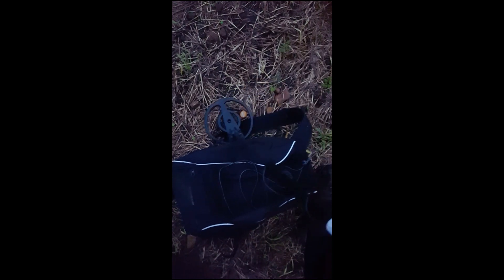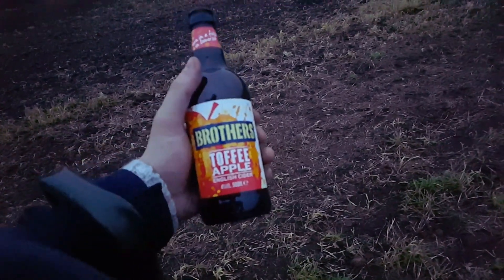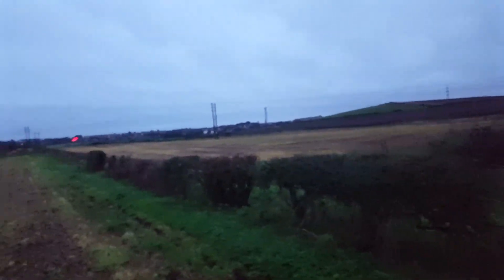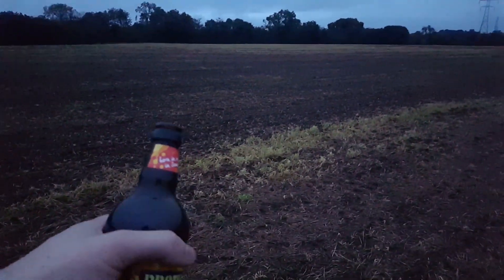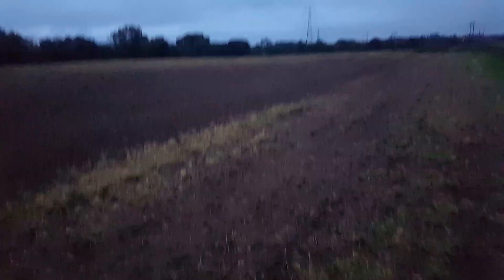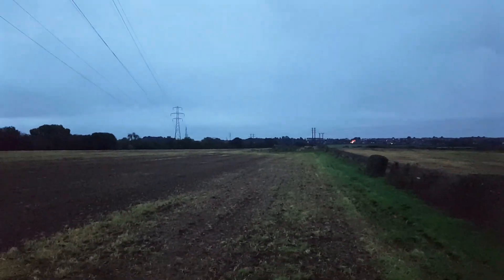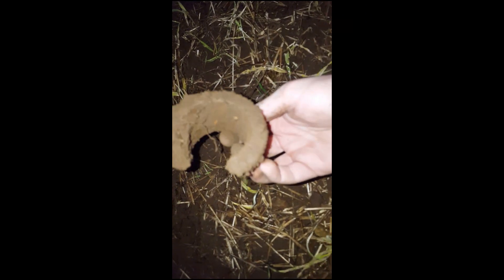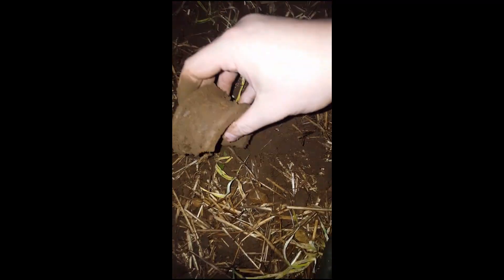Metal Detecting Aventures || Day 1